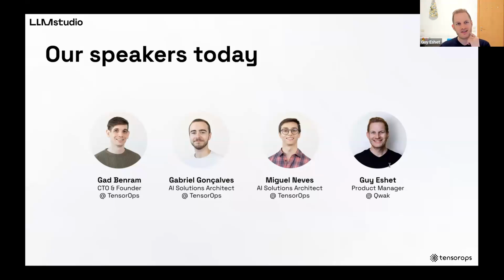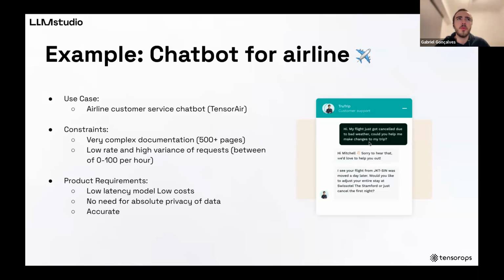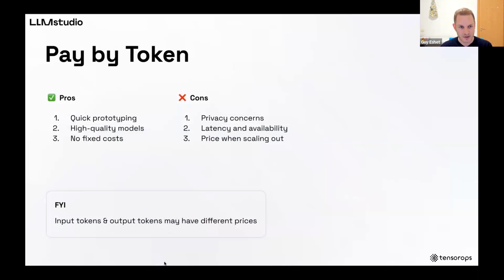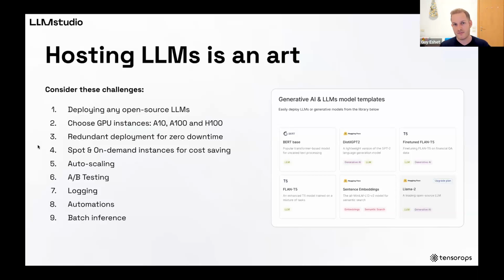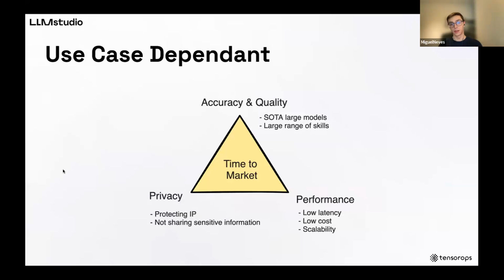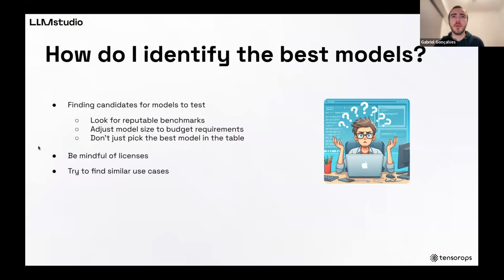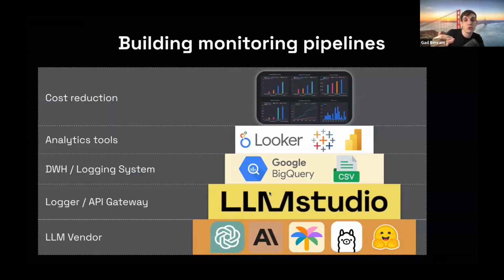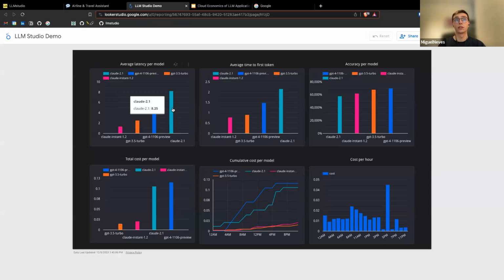Analyzing the Costs of Large Language Models in Production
This one-hour webinar offers a deep dive into the costs aspects of leveraging Large Language Models (LLMs) in production environments.

Key topics include:
• Breaking Down the Costs Involved in Developing LLM Applications
• How to Select the Optimal Size for Your Large Language Model
• LLM Quantization - Bigger Models Become Small
• Quantitative Analysis for Optimizing Large Language Model Systems
• Demo: Exploring Capabilities with LLMstudio

Special Thanks to Guy Eshet from @Qwak

Share your thoughts and questions in the comments below—we'd love to hear from you!